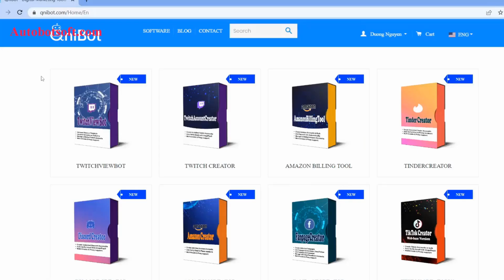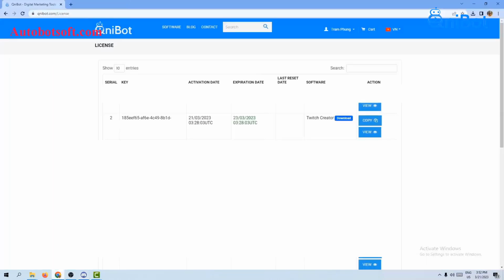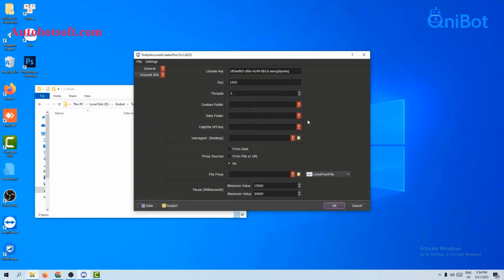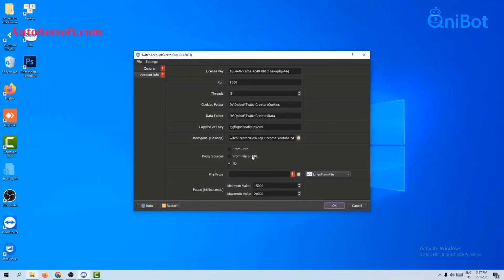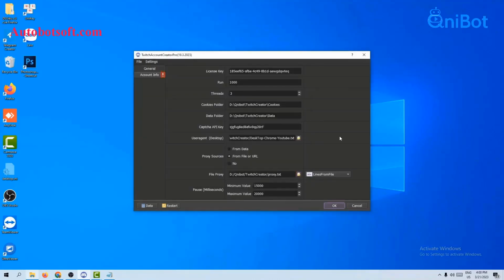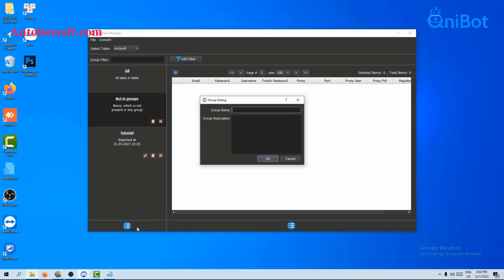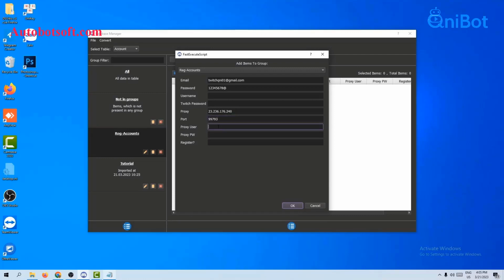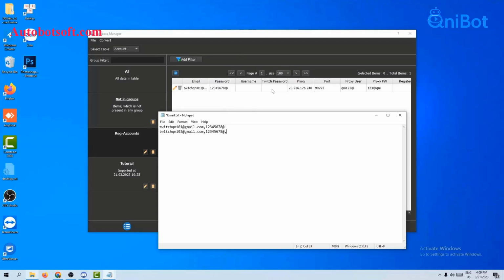Part 1 - Twitch account creator - Generate Twitch accounts in large quantities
OUR TWITCH ACCOUNT CREATOR BOT CAN HELP USERS

Create bulk Twitch accounts automatically
Allow users to customize the first name, last name, username and password
Users can use rotating proxy
The bot can decode the captcha automatically
There are tutorials in text and video
Multi-threads running
Update frequently without cost